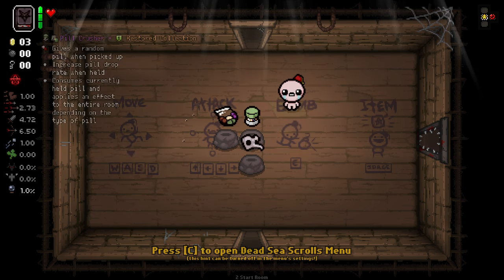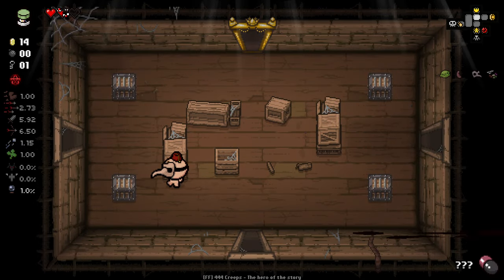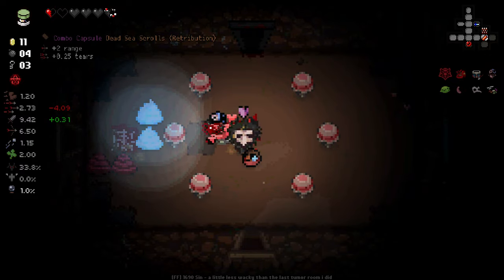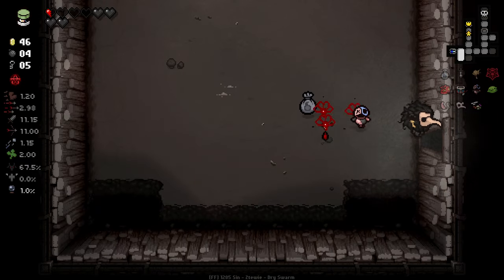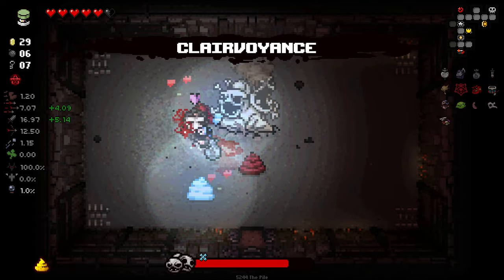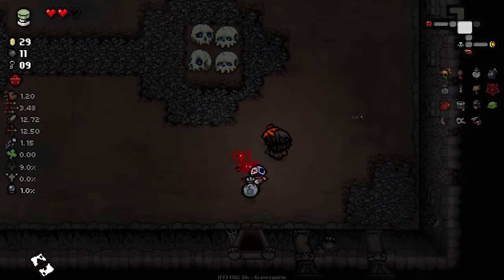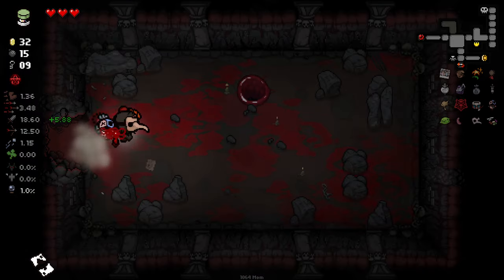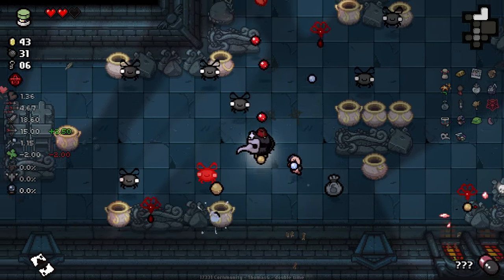These NEW Pill Items Give Some INSANE Results!